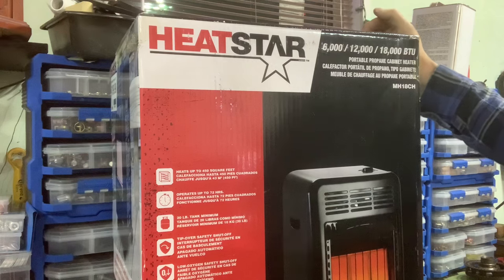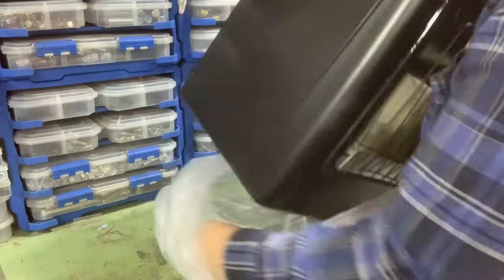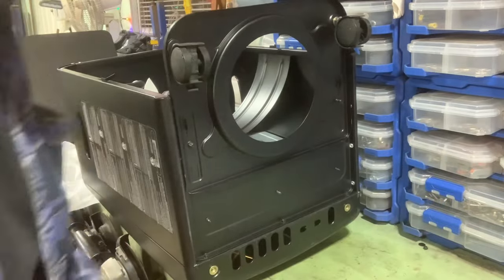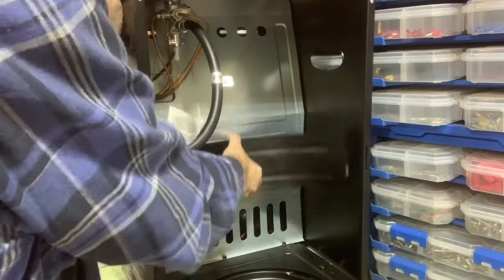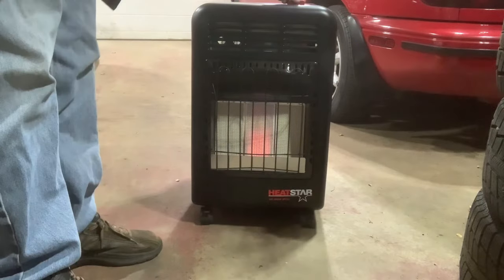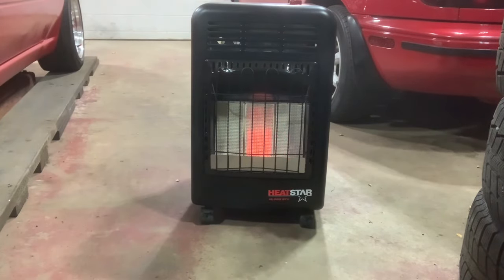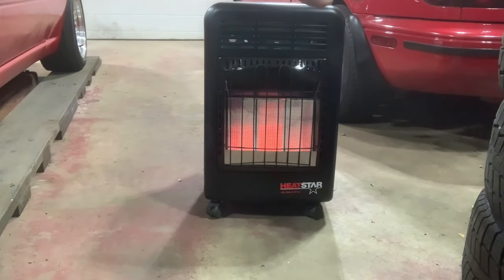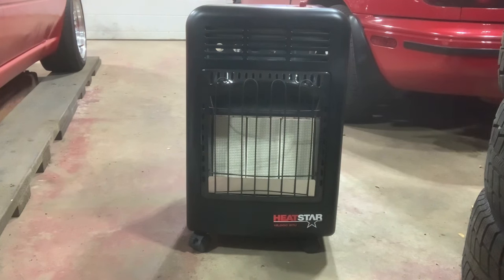Heatstar Portable Propane Cabinet Heater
I wanted an emergency backup heater in case the power ever goes out in the house or garage and to perhaps use on the deck or porch. This one seems to fit the bill perfectly. It has three settings. Low = 6000btu, Medium = 12000btu and High being 18000btu and runs off regular 20lb propane bottles like you’d use for your backyard grill.